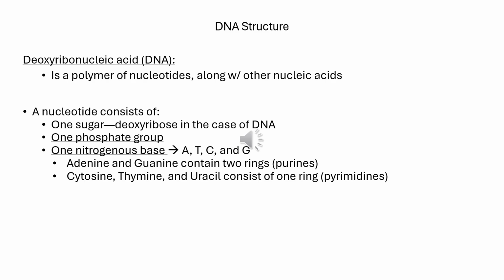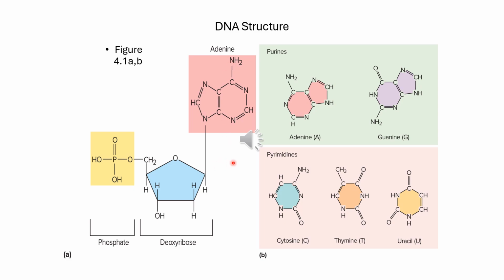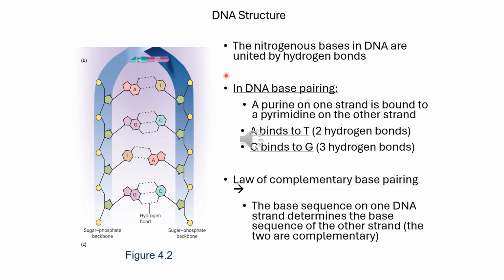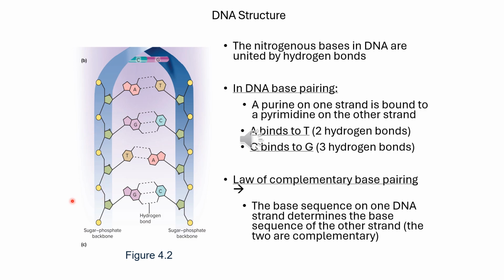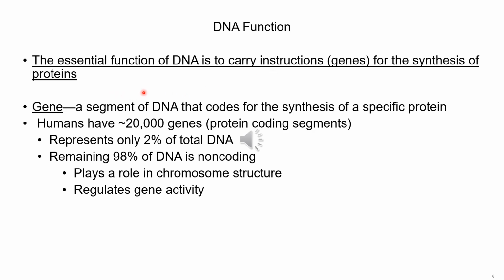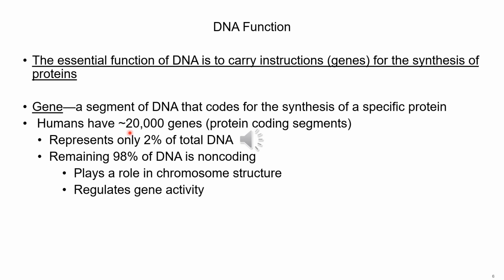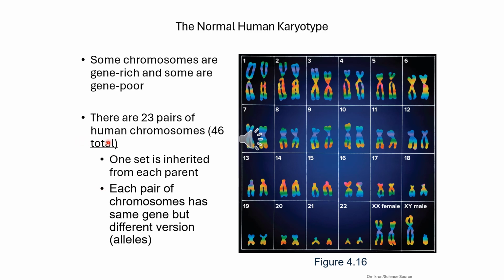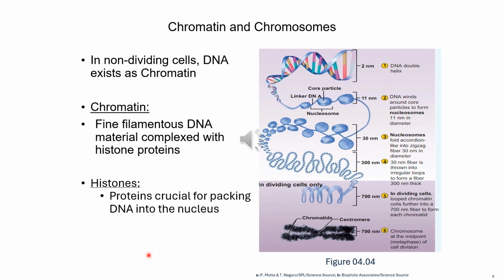Structure and Function of DNA- A presentation by Dr.K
This presentation explains the structure and function of DNA